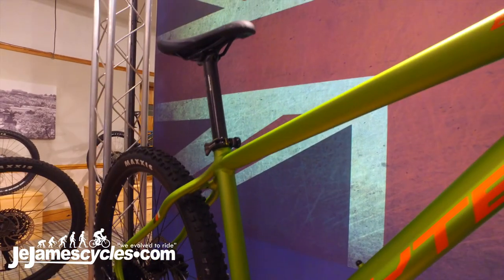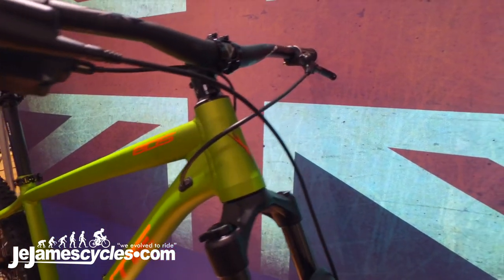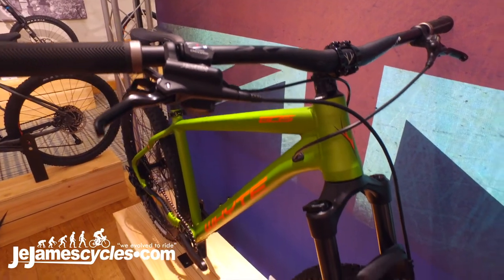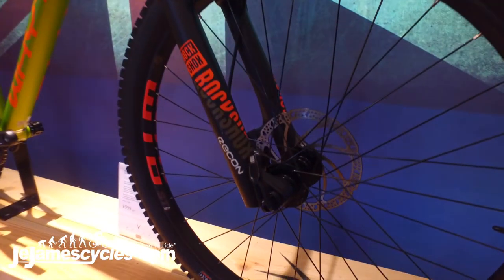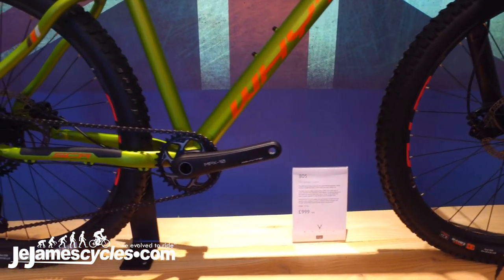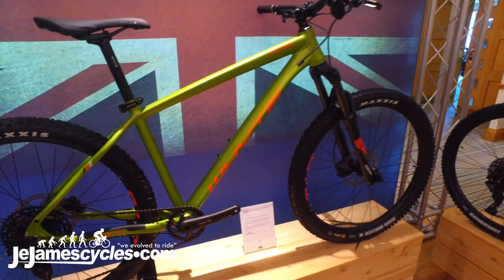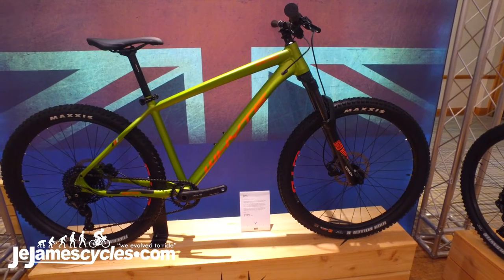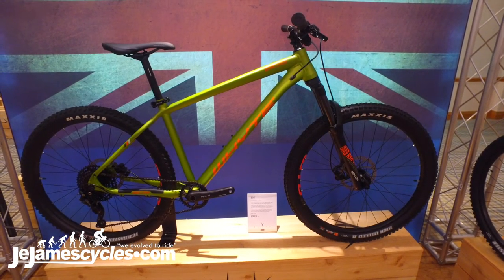Whyte 805 Mountain Bike 2020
PLEASE NOTE : Not all videos are reviews. Some videos have no audio due to filming restrictions.

For more information and prices, a link will be available soon.

“Freedom. That’s why we ride. The freedom to push your limits, hit the perfect line and make a can’t a can.”

Whyte started many, many years ago with just one bike, but that one bike was loaded with more radical innovation than the entire range of most manufacturers. They reset some benchmarks, learnt through trial and error, the biggest lesson realising that, if you have the best bike designers working with total freedom you can create something amazing. Year after year Whyte has delivered stunning bikes over a range of disciplines, and seemingly never fail to disappoint.

We at JE James Cycles want to never disappoint either, and aim to provide you with the best selection of Whyte bikes we can get our hands on.